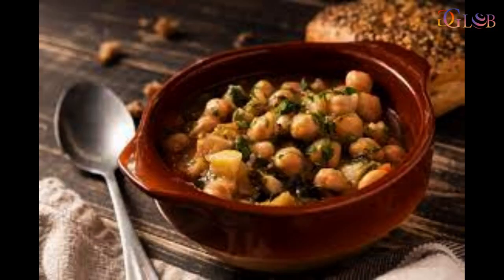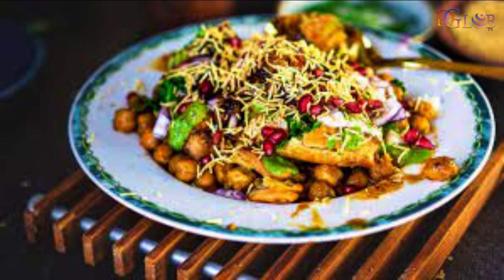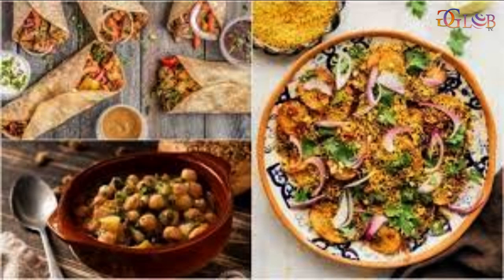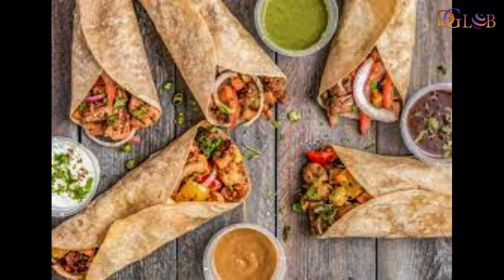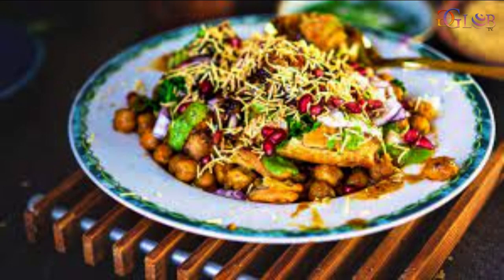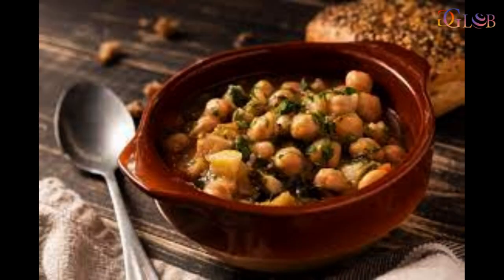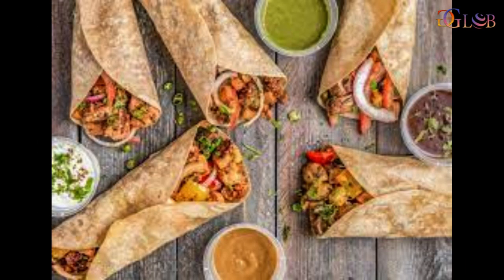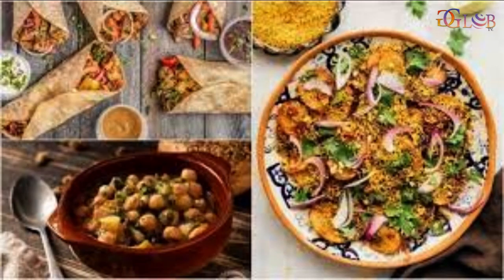From diet chaat to oil free chole, 5 lip smacking low calorie recipes for a guilt free celebration